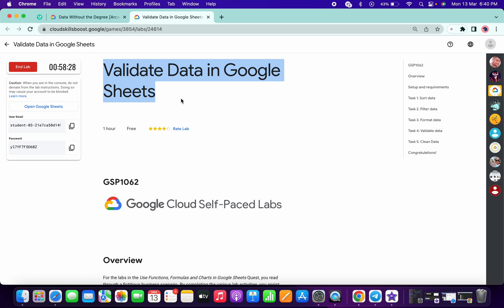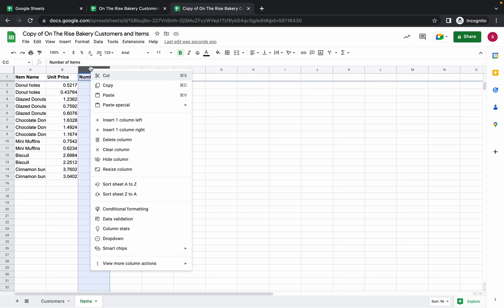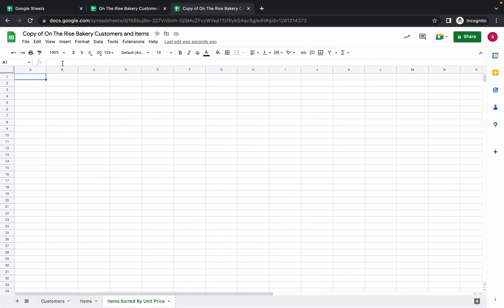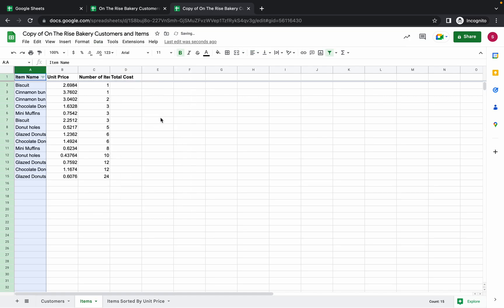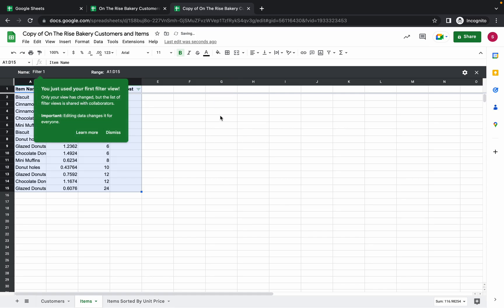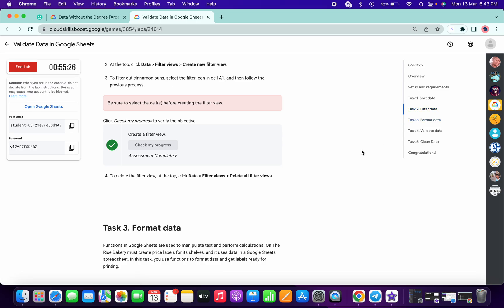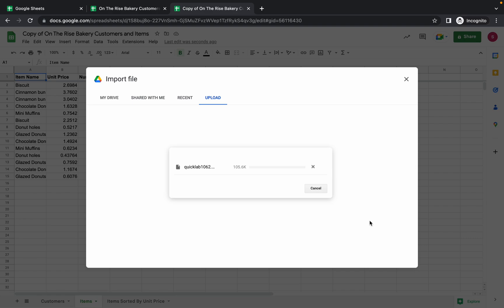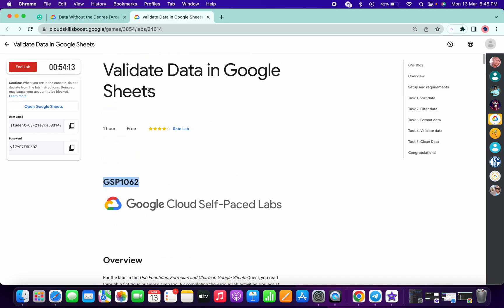Validate Data in Google Sheets || qwiklabs || GSP1062 || [With Explanation🗣️]